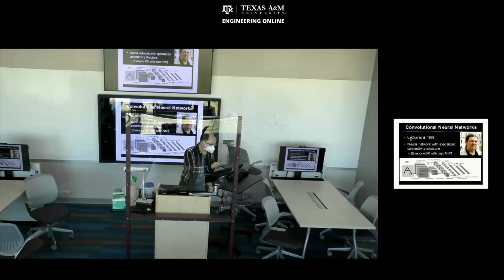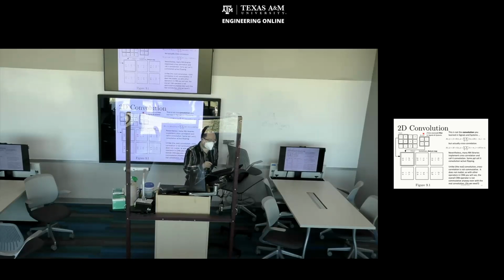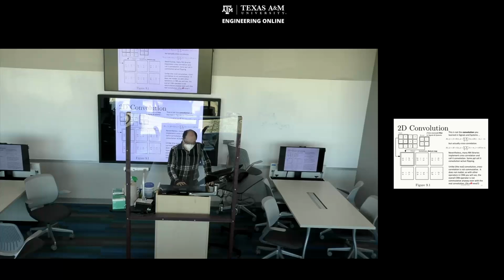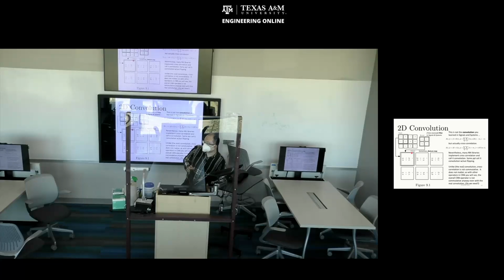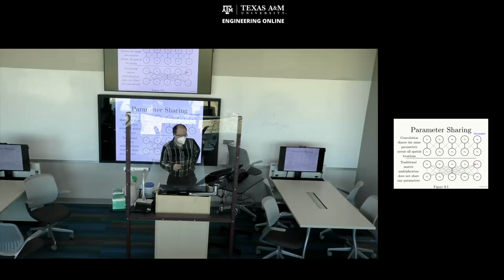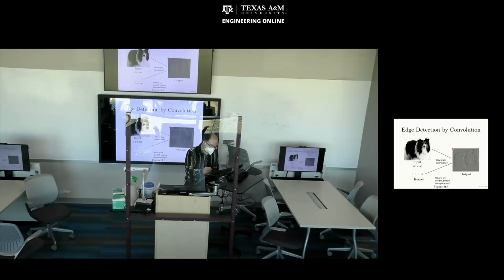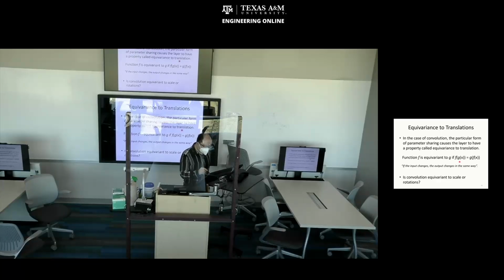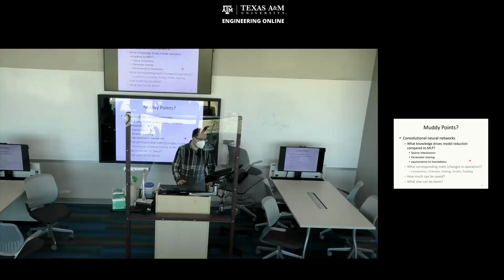From Bioinformatics to AI: 18.2. Convolutional Neural Networks (CNNs): HOW?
Synopsis:  This is Part 2 of a 3-part series about convolutional neural networks (CNNs), specifically HOW?  Given the motivation as we move from tabular data to image data (grid data), how to "revamp" multilayer perceptron (MLP) into a new neural network architecture by "borrowing" the knowledge about our own vision systems? In other words, What Math Operators Do we Desire for Grid Data?